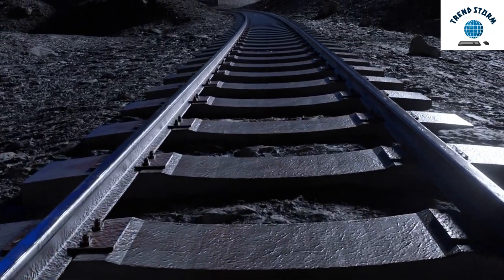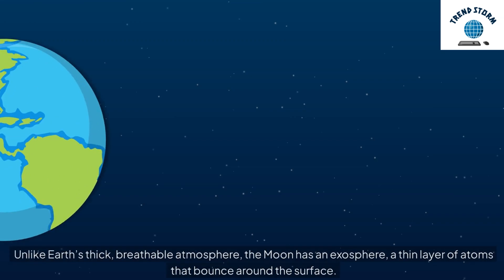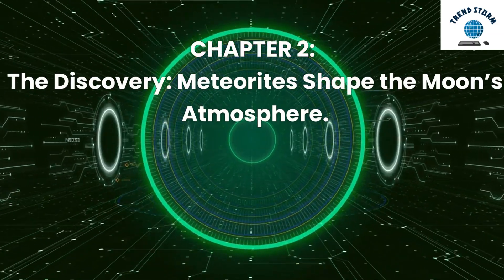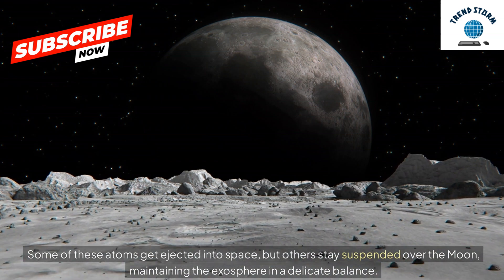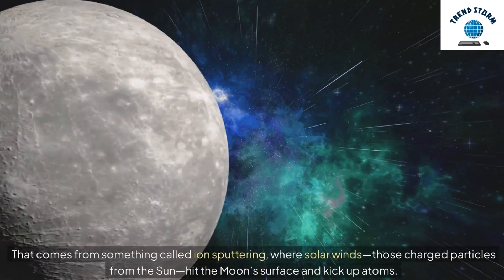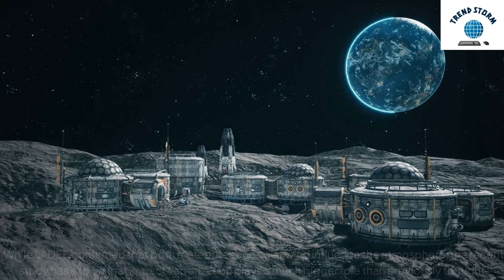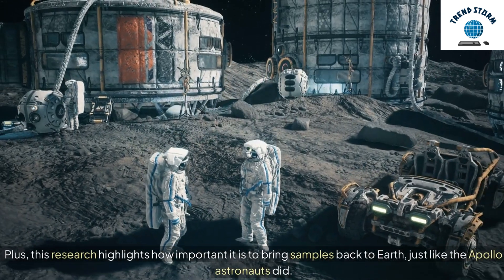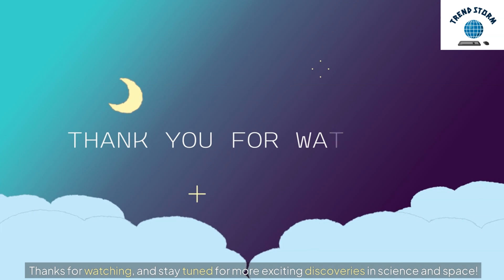The Secret Behind the Moon’s Atmosphere | Exosphere | Lunar Atmosphere Revealed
Discover the secret behind the Moon's atmosphere in this fascinating video about the exosphere and lunar atmosphere. Watch to uncover the mysteries of outer space!
Discover how meteorite impacts over billions of years shaped the Moon’s thin atmosphere, known as an exosphere. Researchers from MIT and the University of Chicago have found that impact vaporization, caused by meteorite bombardments, plays a dominant role in forming and sustaining the Moon’s exosphere. Through analysis of lunar soil samples from the Apollo missions, this study unveils the true origins of the Moon’s atmosphere and its implications for future space exploration.

Source: Massachusetts Institute of Technology.

Secret behind the Moon’s atmosphere
What is the Moon’s exosphere?
Lunar exosphere explained
How does the Moon have an atmosphere?
Meteorite impacts and the Moon’s atmosphere
Exosphere of the Moon revealed
Lunar atmosphere secrets
Atmosphere on the Moon explained
Moon’s thin atmosphere formation
Impact vaporization on the Moon
Lunar atmosphere and meteorites
How meteorites shaped the Moon’s atmosphere
MIT discovery about the Moon’s atmosphere
Exosphere of the Moon: Science explained
Formation of the Moon’s exosphere
Lunar atmosphere formed by meteorites
Apollo missions and the Moon’s atmosphere
Moon’s atmosphere from meteorite impacts
Understanding the Moon’s exosphere
How meteorites maintain the Moon’s atmosphere
The Moon’s barely-there atmosphere
What keeps the Moon’s atmosphere alive?
The Moon’s exosphere explained by MIT
Discovery about the Moon’s atmosphere by MIT
Lunar exosphere: How it works
Meteorite impacts and lunar atmosphere
How Apollo samples revealed Moon’s atmosphere
Exosphere of the Moon: New discovery
Moon’s atmosphere: What we know now
Meteorites and the lunar atmosphere revealed
Origins of the Moon’s atmosphere
How does the Moon have an exosphere?
Meteorites and the lunar exosphere
Moon’s atmosphere: Impact vaporization explained
New research on the Moon’s atmosphere
Lunar atmosphere and Apollo mission samples
How thin is the Moon’s atmosphere?
The Moon’s atmosphere mystery solved
Lunar exosphere science explained
What is an exosphere?
MIT’s study on the Moon’s atmosphere
Atmospheric composition of the Moon
Moon’s atmosphere sustained by meteorites
How meteorites affect the Moon’s atmosphere
Apollo soil samples reveal lunar exosphere
Moon’s exosphere: What causes it?
Atmosphere on the Moon: The science behind it
Impact vaporization on the Moon explained
Lunar exosphere secrets unveiled
Exosphere formation on the Moon
What is impact vaporization on the Moon?
Meteorite impacts and Moon’s exosphere
How the Moon’s atmosphere formed over time
The thin atmosphere of the Moon revealed
What makes the Moon’s atmosphere so thin?
Why the Moon has a barely-there atmosphere
Meteorite bombardment and the Moon’s exosphere
Atmospheric science of the Moon explained
The Moon’s thin exosphere: New research
How Apollo missions helped reveal the Moon’s atmosphere
The Moon’s exosphere and impact vaporization
Space weathering and the Moon’s atmosphere
Formation of the lunar atmosphere
How small meteorites shape the Moon’s atmosphere
Moon’s atmosphere from space weathering
Impact vaporization shaping the Moon
Discoveries about the Moon’s exosphere
How the Moon’s atmosphere is maintained
Thin atmosphere of the Moon: Explained
The science of the Moon’s exosphere

Moon’s exosphere
Lunar atmosphere revealed
Meteorite impacts on Moon
Apollo mission discoveries
Moon atmosphere science
Impact vaporization
Thin atmosphere of Moon
Lunar surface weathering
MIT lunar research
Exosphere of Moon explained
Moon’s barely-there atmosphere
Apollo samples lunar atmosphere
Meteorites and Moon’s exosphere
Lunar atmosphere formation
Space weathering and Moon
Lunar atmosphere origins
NASA Moon atmosphere
Moon’s thin exosphere science
Moon atmosphere by meteorites
Lunar exosphere impact

Moon’s Thin Atmosphere
Meteorites Shaped the Exosphere
Billions of Years of Impact
MIT & UChicago Discovery
Secrets of Lunar Atmosphere Revealed

The Moon’s Atmosphere: Born From Meteor Showers
Billions of Meteorite Strikes Shaped the Moon’s Atmosphere
Scientists Unveil the Moon’s Mysterious Atmosphere
Moon’s Atmosphere: A 4.5-Billion-Year Meteorite Legacy
Meteorite Impacts: The Secret Behind the Moon’s Exosphere
Shocking Discovery: How Meteorites Created the Moon’s Atmosphere!
Moon’s Atmosphere Explained: Meteor Showers Over Billions of Years
Exposed! Meteorites Are Still Shaping the Moon’s Atmosphere Today
How Meteorite Bombardment Sustained the Moon’s Atmosphere for Billions of Years
Secrets of the Moon’s Exosphere Revealed: It’s All About Meteorites